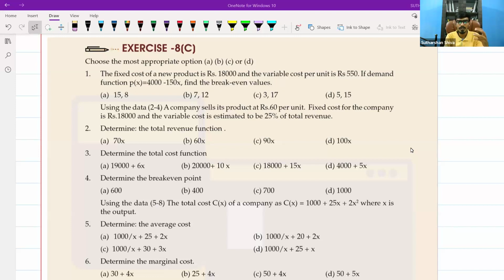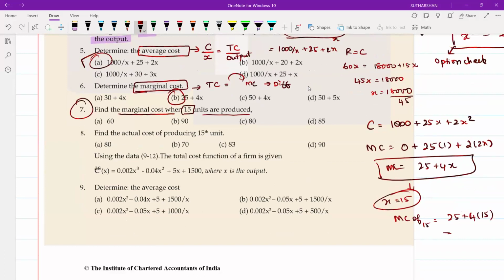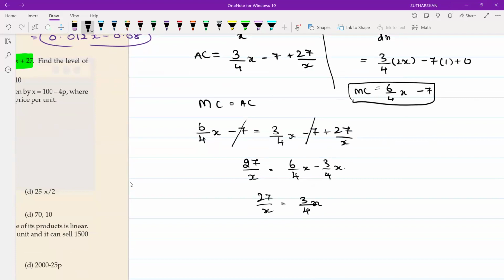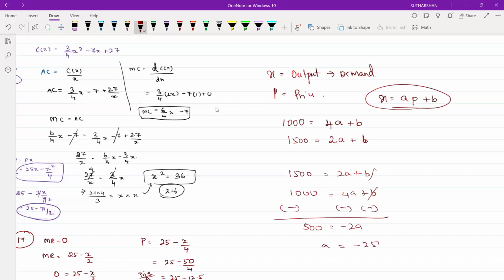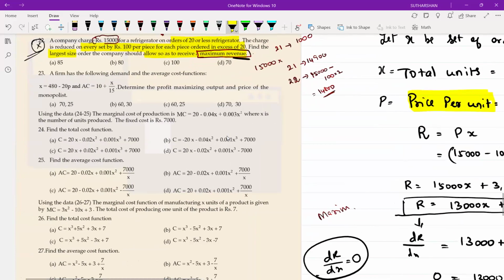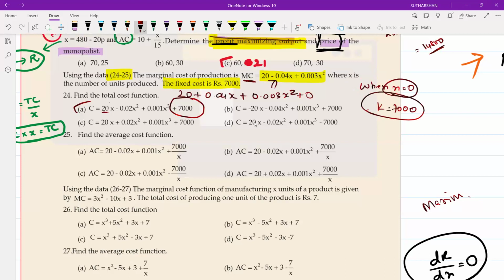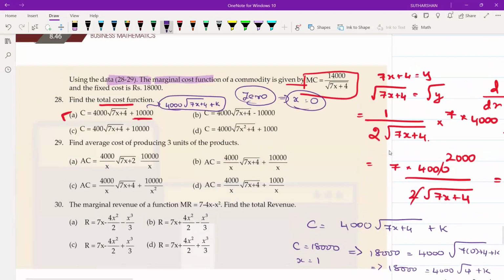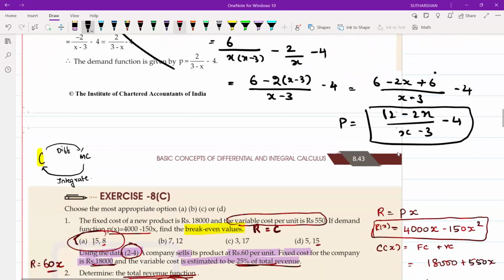CA Foundation Exercise 8(C) New Added Part Calculus | Quantitative Aptitude June 2024 | Part 3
cma intermediate
ca intermediate
cs coaching
brs trick tamil
brs tricks
brs tricks tamil
guidance on paper 3
11th Accounts
12th Accounts